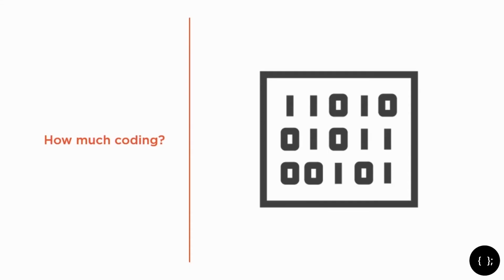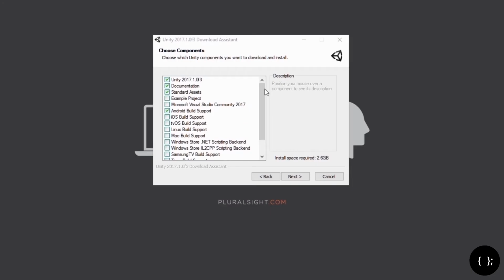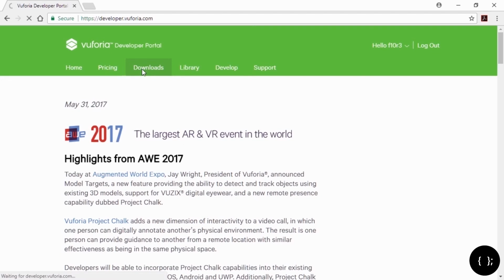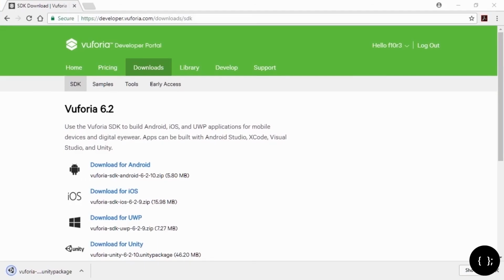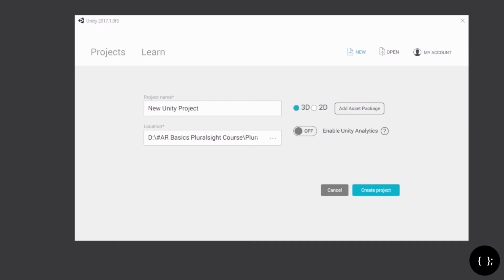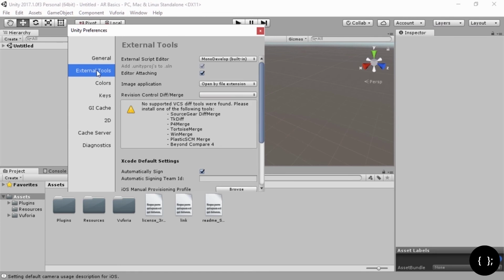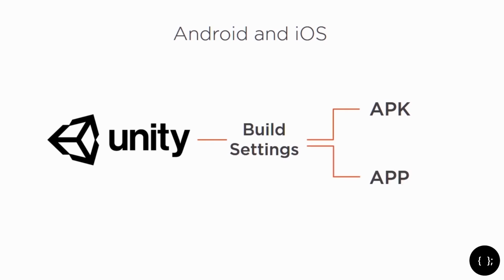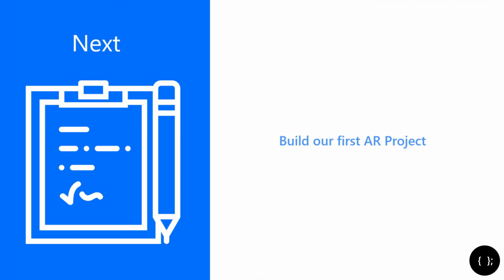Unity AR Fundamentals Software Licensing (Install and Configure Vuforia for Unity Engine)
In this video we will go over how to get the vuforia toolset and add it to unity.